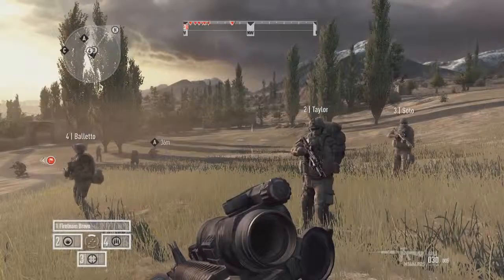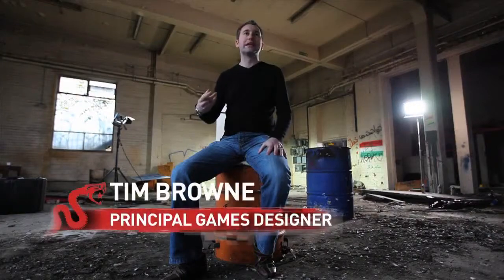Operation Flashpoint: Red River - Dev Diary 4 Trailer